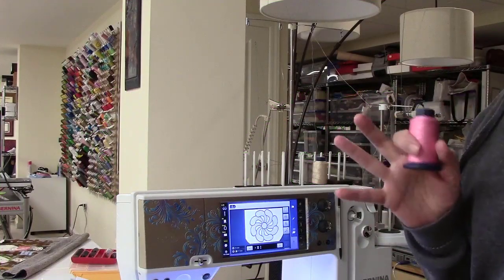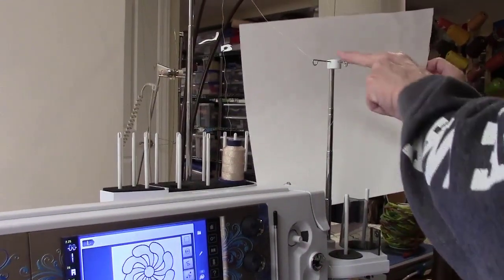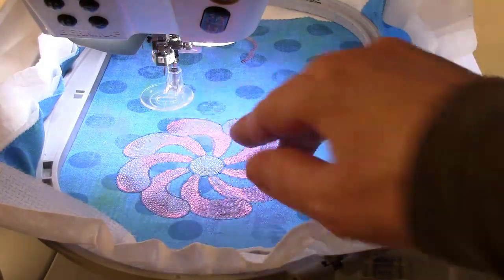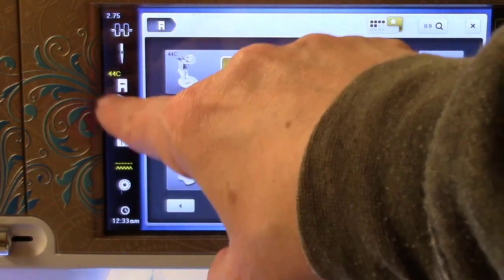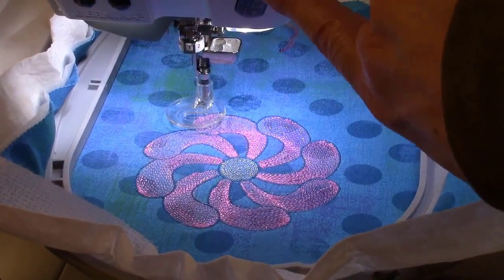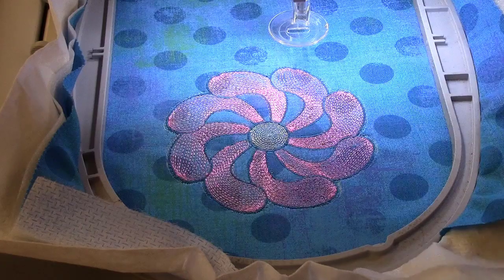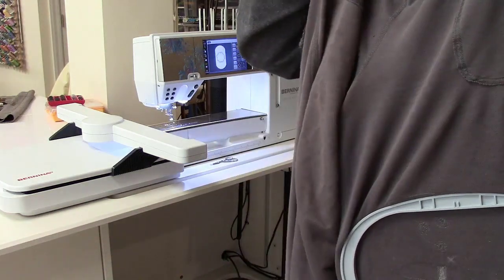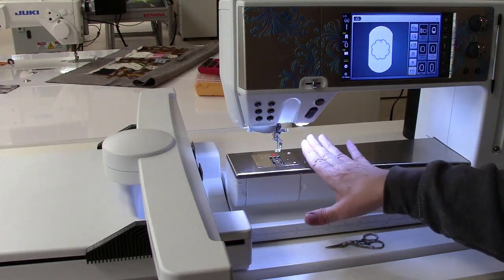Bernina V9 Software: Cutwork Applique Demo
This is a supplemental video I made to demonstrate the Bernina CutWork tool when making applique using Bernina V9 software.  If interested in attending live classes on how to use the Bernina Embroidery software, go to StevesSewAndVac.com and register for a class.  You will receive a pdf of the lesson, design files if applicable and a link to the full video (after class).